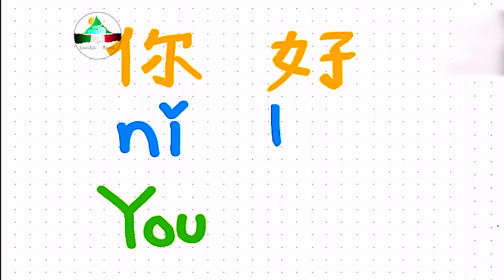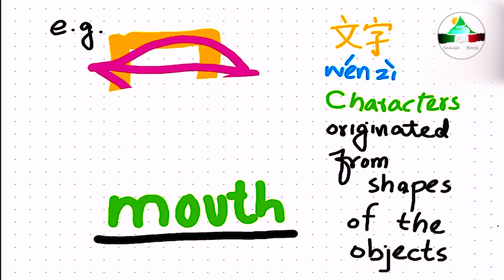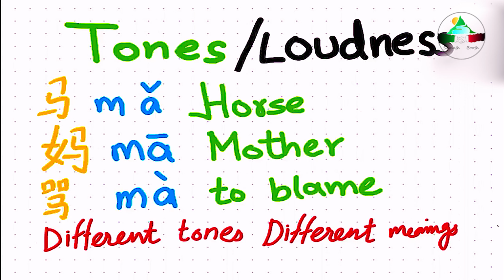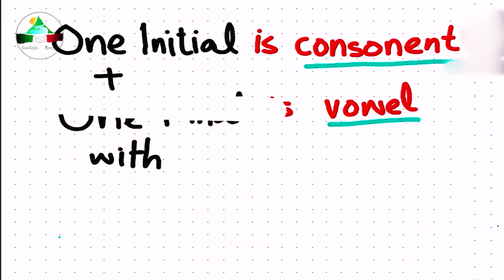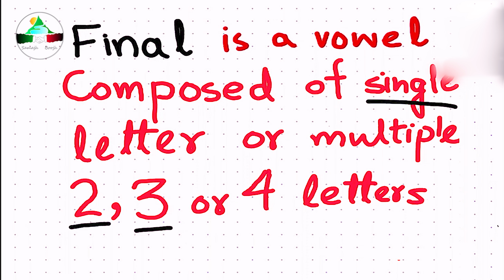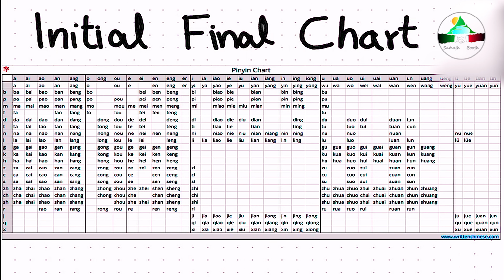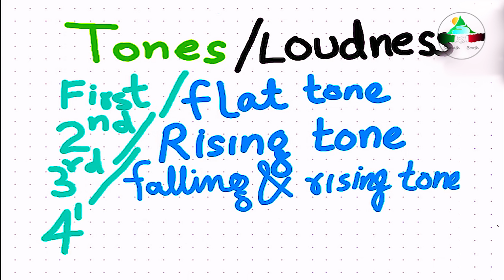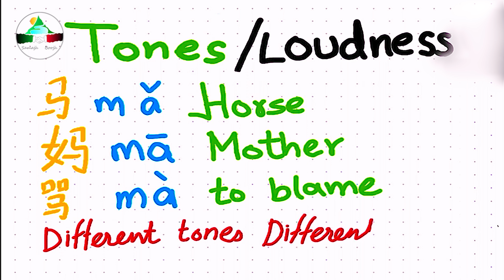Alphabet in Chinese| HSK Chinese Characters | Mandarin Chinese Language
Chinese language is basically composed of a lot of syllables and sounds. There is one
character to write every sound. These characters are called wen2 zi4 in Chinese language.
Like wen2 is a character and zi4 is another character. In the same ways, You must have heard ni3 hao3.
ni3 is one sound having a unique character. It means you. ni3 means you
and hao3 is a sound also having a unique chinese characters for it. It means good.
So, ni3 hao3 means you good, Are you good, Hello!

And you would be amazed to know how easy it is to memorize Hanzi Chinese characters. Because these
characters are pretty much similar to their meaning and shape of the object they mean.
For example, ren2 is used for man in Chinese language, and 2 strokes are drawn to write it in
such a way as a walking man. Friends! traditional chinese was so difficult as to write ren2,
one had to draw full shape of a man. Now, the language has become very easy. And every sound
and object has simple characters, which are very easy to memorize.

In the same ways, kou3 word is used for mouth in Chinese language. And to write that a character
is used that shows an open mouth. This is called as simplified Chinese which is normally written
and understood these days.

Similarly shan1 is used for mountain in Mandarin Chinese and three big and small separate hilltops are drawn
to write its character. And men2 is used for door in Chinese language and its character is drawn
as if it were a half open door.

Let us discuss one more example of alphabet in chinese,. Shang4 and xia4 are the two words used for up or above and
down or below respectively. Shang4 character seems like something is placed upon the floor
and xia4 character is drawn such as something is hanging from the ceiling.

Learning how to write chinese is directly related to repeatedly write and practice these characters.
For speaking, listening and understanding Chinese, we need to understand a language in between English and
Chinese. The pinyin language. This language helps in correctly speaking and understanding Chinese
characters.

Friends! For every single chinese character there is a unique sound and a unique pinyin word
is linked with every chinese sound. And every pinyin word has three parts in it. Initial,
Final and tone.

If we use one initial with a final and pronounce it with some specific tone, it would be one
pinyin word i.e. one sound or one character.

Tone represents the ups and downs of sound. We can speak fast, slow, loud or faint and the tone
changes. When the tone changes, sound changes, the associated character changes and so does the
meaning.

Pinyin initials and finals are very similar to consonants and vowels in English with some differences.
We can have more than one consonants in an English word while in one Pinyin syllable there can only
be one initial character.

We have a set of 21 initials. Any one of them can be used in a pinyin syllable. Some pinyin syllables
don't even have an initial in them. Whole pinyin syllable has only final with some tone. In such cases
if the final starts with i, u or ü then i and ü is replaced by or is used with y as an initial
and w replaces u as an initial to write it's pinyin while there is no difference in their pronunciation,
while syllables starting from a, o and e can be written without any initial.

Friends! an initial is composed of only one and sometimes two characters, while a final may consist of
2, 3 or 4 characters as well. There are total 35 finals. Among them, 6 finals are single character finals
i.e. a, o, e, i, u and ü.

If we have a look at all 23 initials and 35 finals, we can see that all the characters look similar to
those in English except ü. But when spoken, mostly they are different from their English counterparts.

It is very important to pronounce tones correctly, otherwise meanings would change and the listener
would not fathom what we say.

When combining intials and finals, first thing to note down is initials are written before finals
Secondly, not every final can be used with any intial to make a syllable. A set of rules is to be
followed while using a final with an initial. We can consult The Initial Final Chart to memorize
their compatibility.

Initials are in rows and finals in columns of this chart. Here you can see that in the first row
there is no initial and the finals can
be used independently without an initial. Whereas i and ü are replaced by y and u is replaced by
w.

2nd, 3rd, 4th and 5th rows of this chart are for b, p, m and f. u and ü are not used with these initials usually.
Similarly we cannot use finals starting with i and ü with other 10 initials namely g, k, h, z, c, s, zh,
ch, sh and r. And j, q and x are specific for finals starting with i and ü. Later we shall discuss
initials and finals pronunciation in detail.